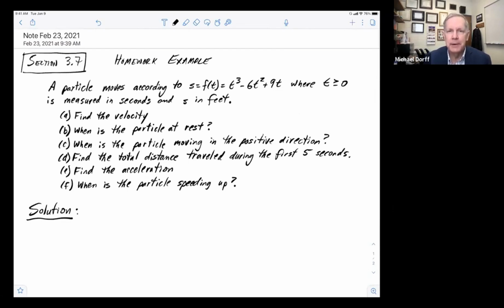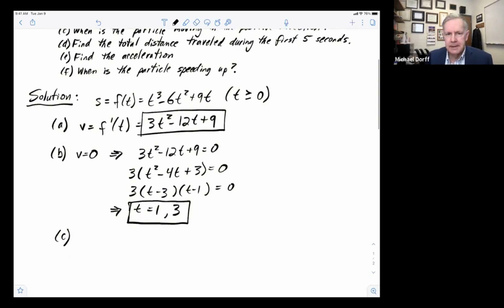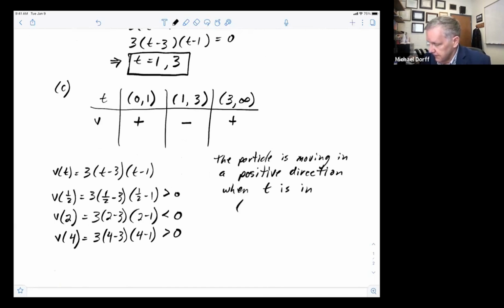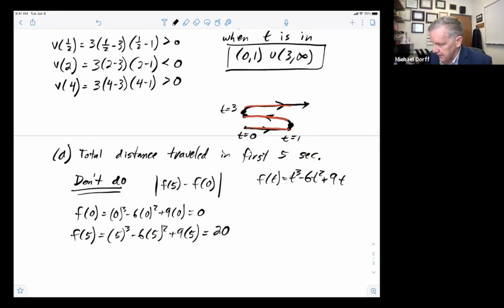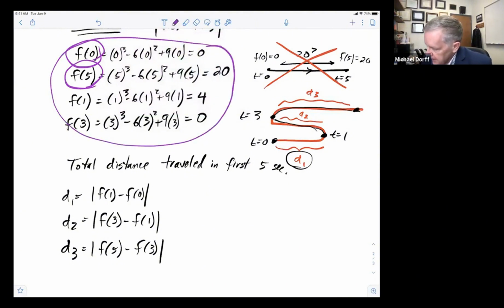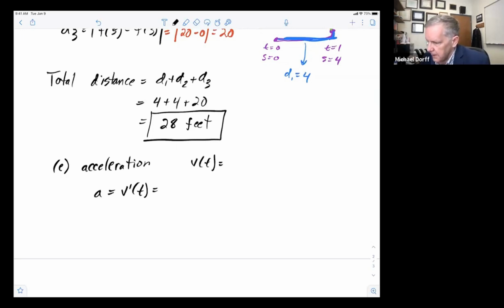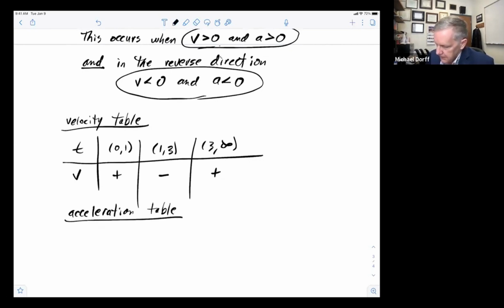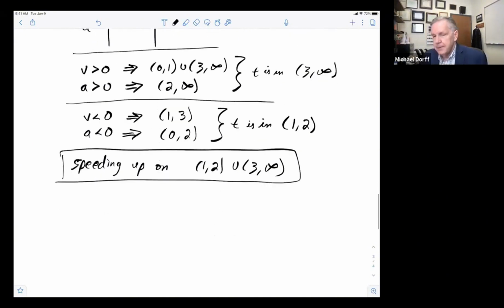Day 19: Homework Example #1 - Rate of Change in the Sciences (Sect 3.7)